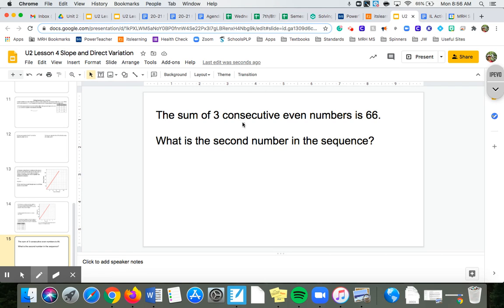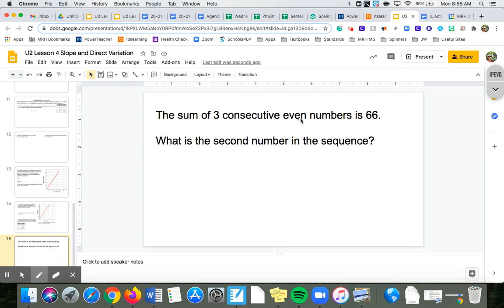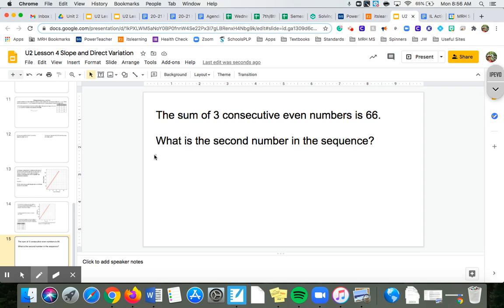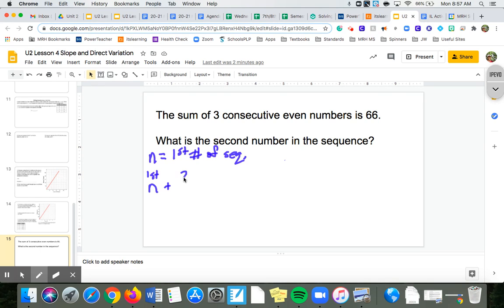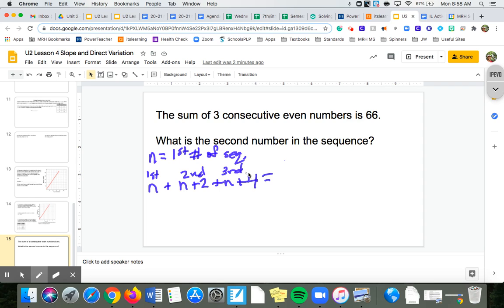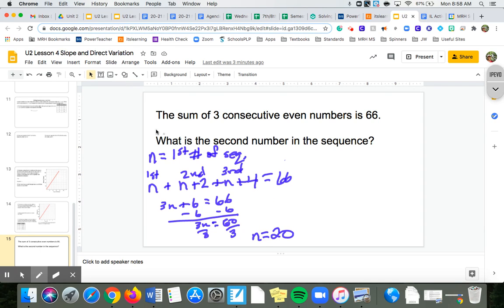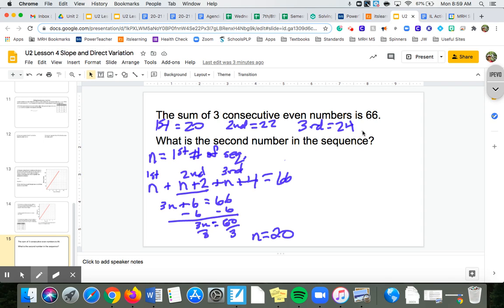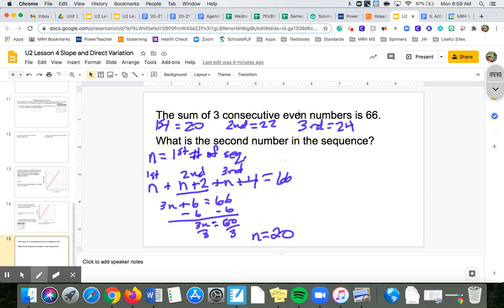Sums of Consecutive Numbers